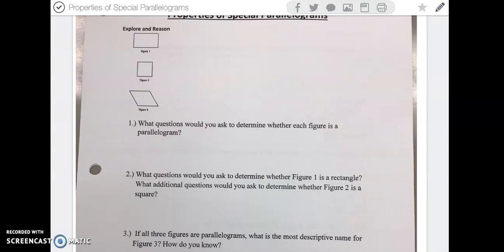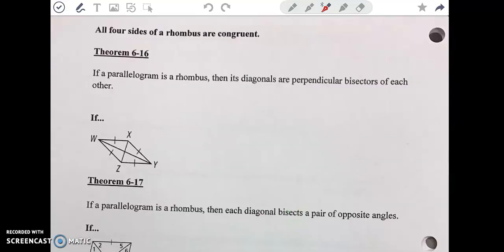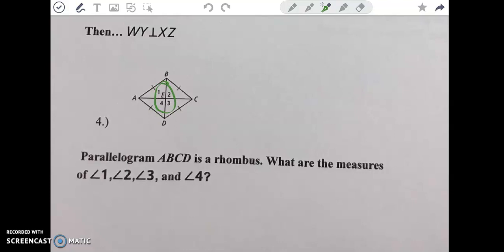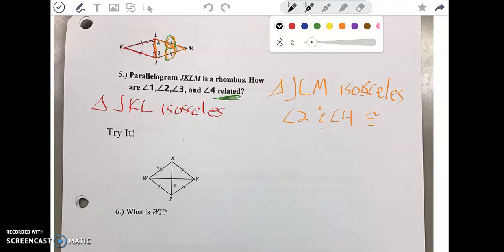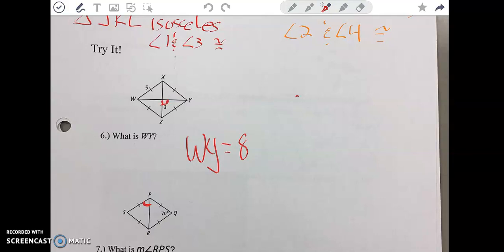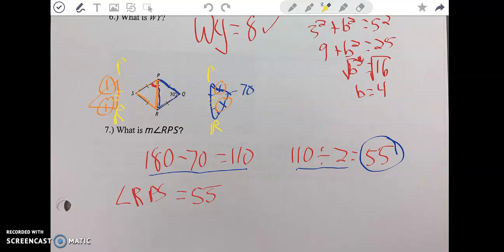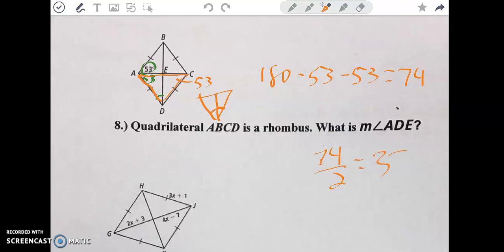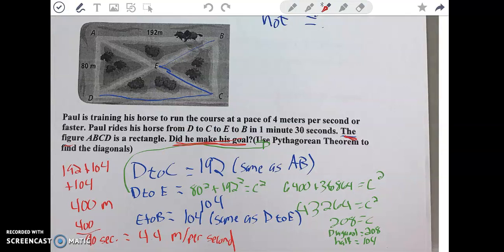Properties of Special Parallelograms